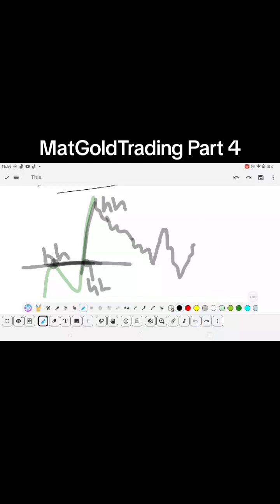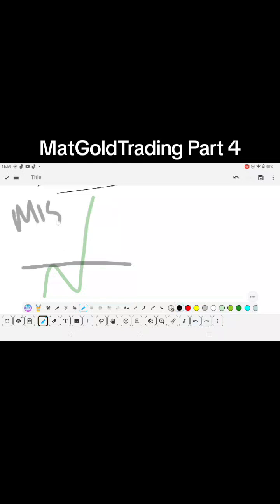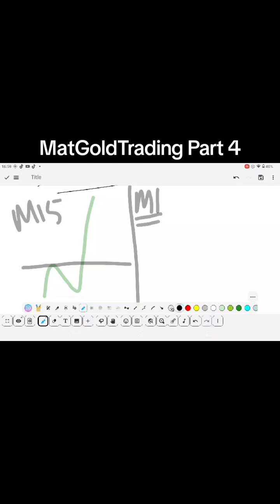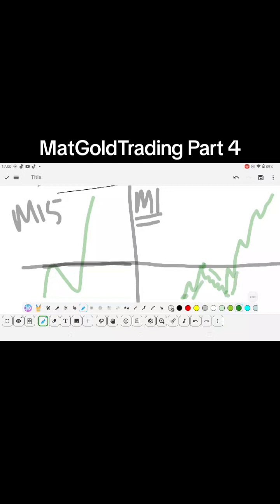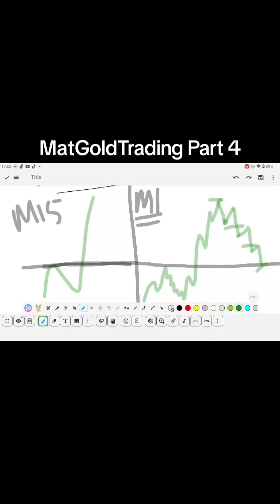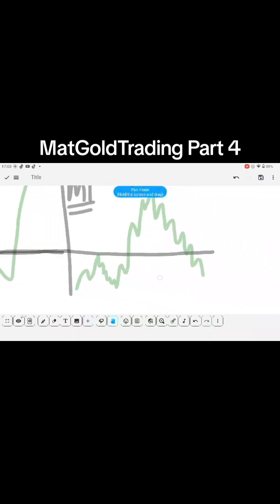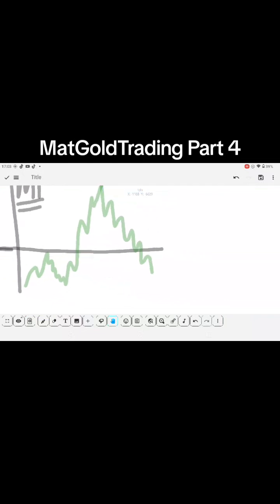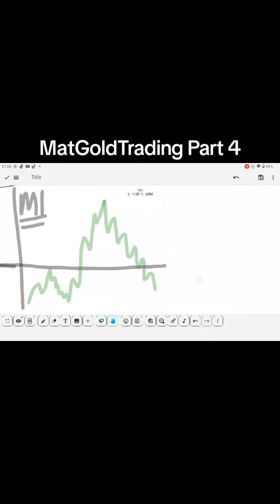Volume 1 part 4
not liable for any damage or loss as a result of the contents of this video.